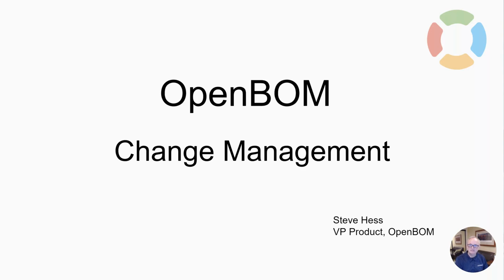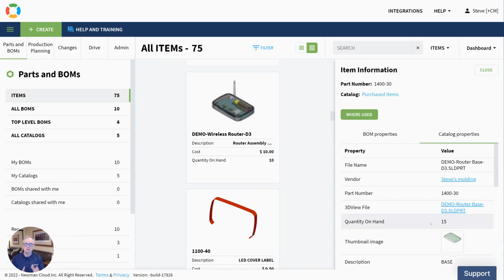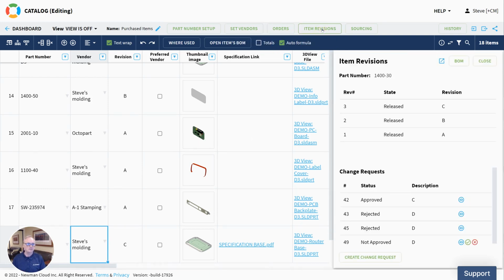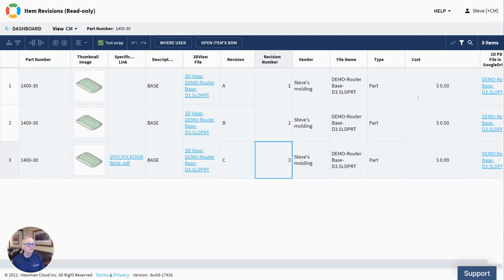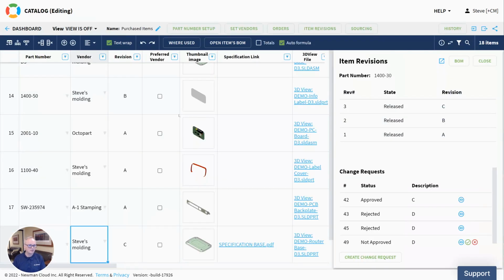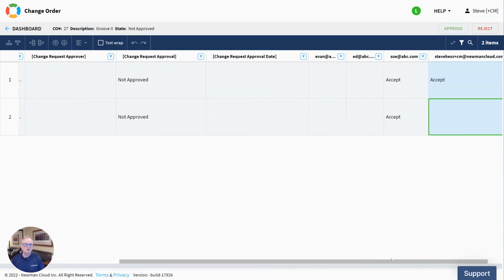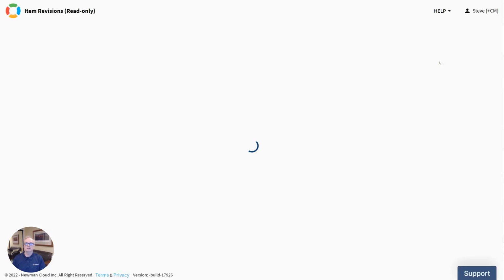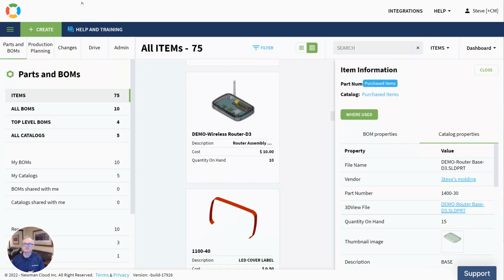OpenBOM Video Demo Series - Change Management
In this video #8 of the OpenBOM Video Demo Series, we will speak about Change Management processes including:

- history of changes
- item revisions
- change request and change approval

Video 1: Intrdouction
Video 2: Data Model, Catalogs, and BOMs
Video 3: Item Management
Video 4: CAD integrations
Video 5: Importing your data
Video 6: Formulas and calculations
Video 7: Types of BOMs
Video 8: Change Management
Video 9:  Purchasing and Planning
Video 10: Enterprise Integrations